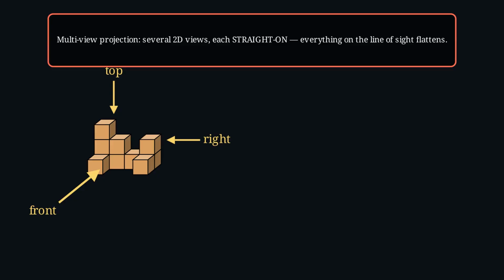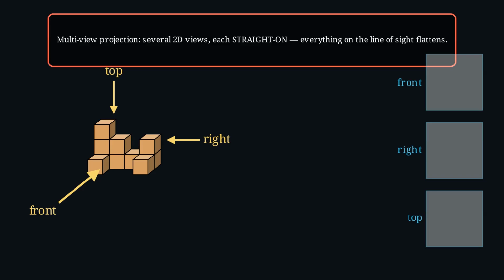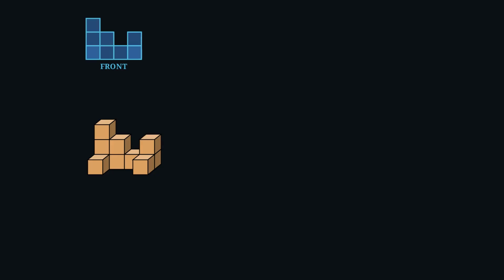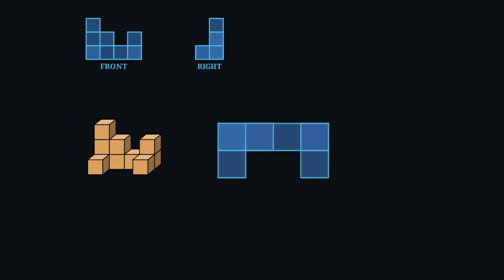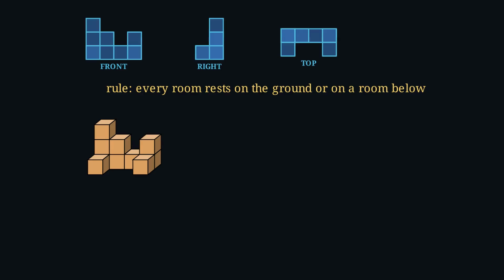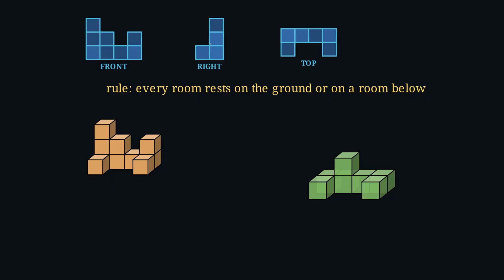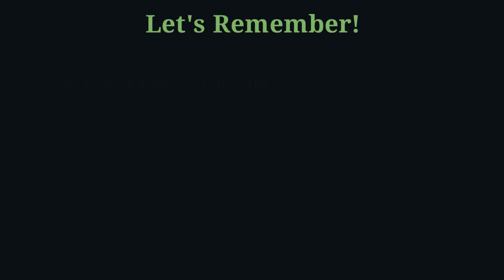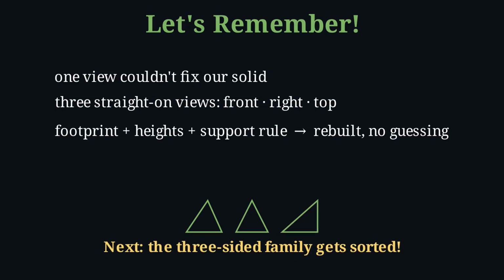Multi-View Projection: Rebuild a Solid from Three Flat Views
One drawing can't tell you if a cube hides at the back. Three flat views leave no
guessing.

An architect's stack of cube rooms confuses the builder — until she sends three
straight-on views: front, right, top. Watch each view flatten one direction, learn
what the footprint records, and rebuild the whole stack cube by cube — every cube
forced into place.